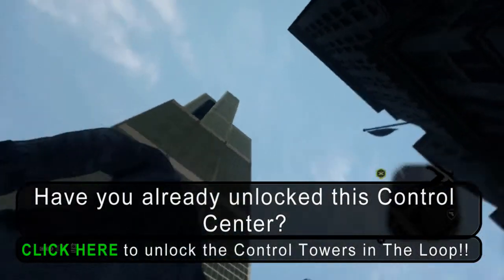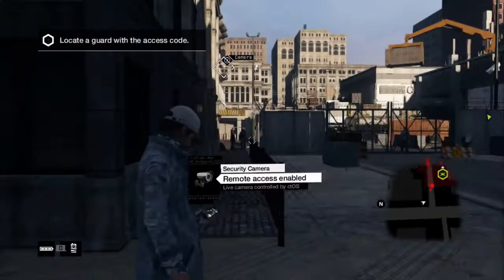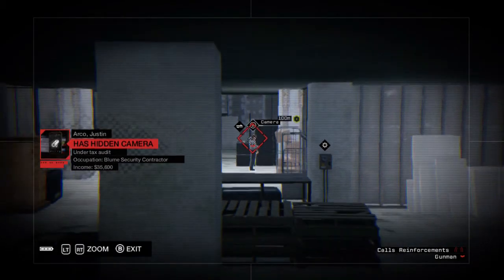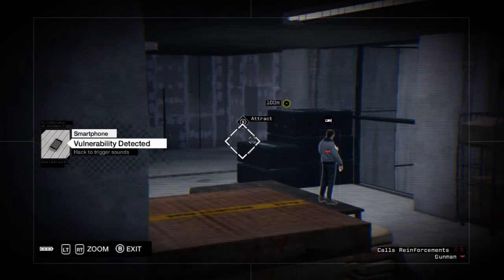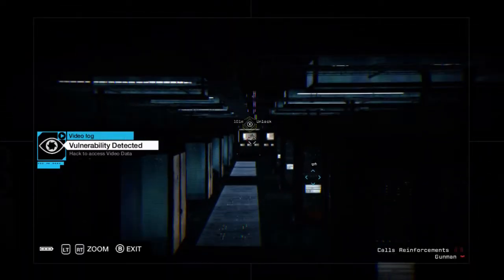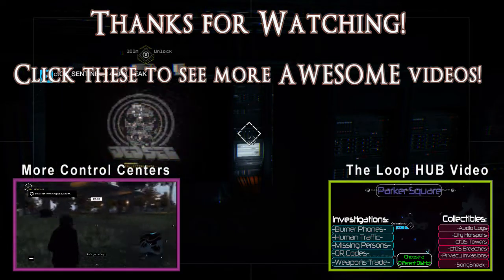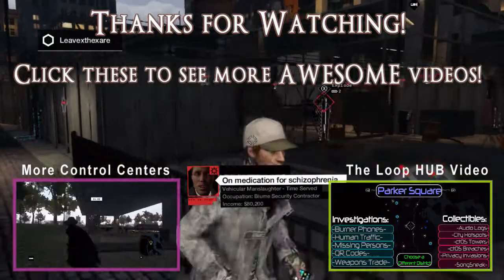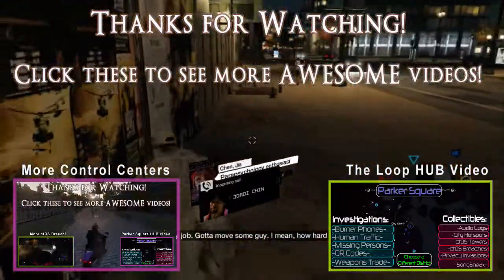EASY UNLOCK METHOD!! ctOS Control Center - THE LOOP - Watch Dogs Camera Hack Guides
If you like my videos, PLEASE SUPPORT ME! Disable your Adblocker!! Thank you very much!

I do riddler trophies, combat challenges, predator maps, and Main missions and side quest missions!!!